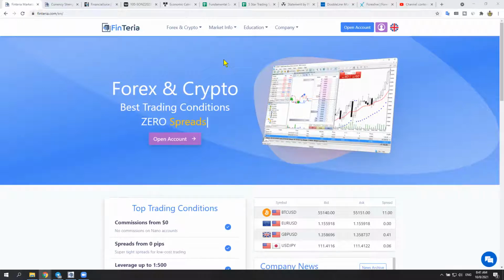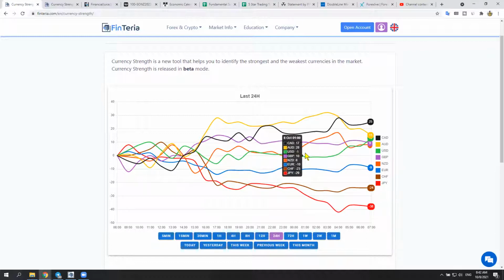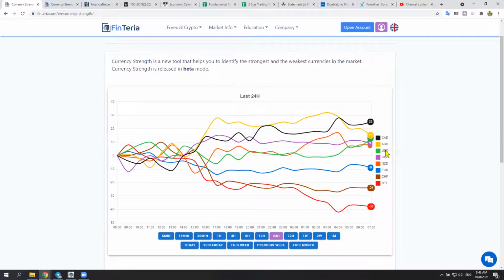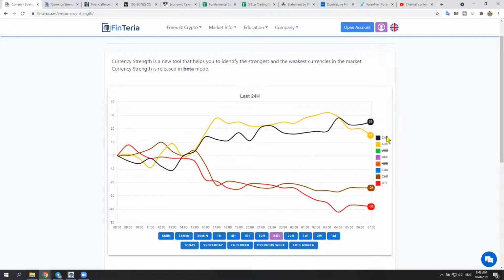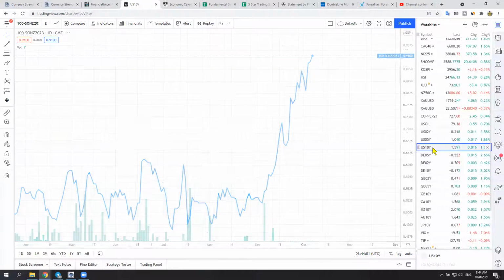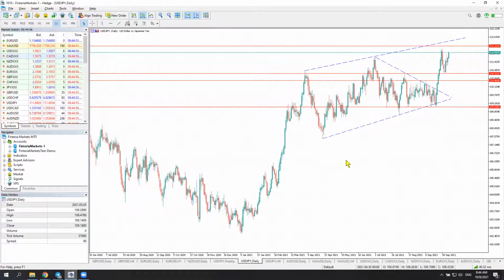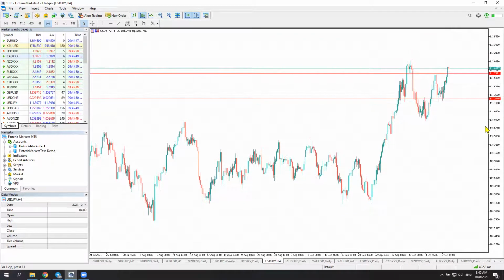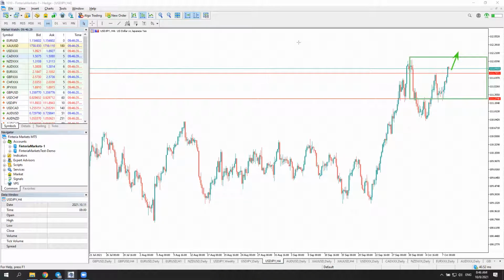Daily Forex Forecast on USDJPY October 8. Forex trading from zero.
Here's our daily USDJPY forecast and our analysis from scratch. We review the current situation on the forex market across different currency pairs, we are going to determine the strongest and weakest currency pairs, analyse the economic calendar and give trading recommendations. The video could be helpful for those who want to start trading from zero, learn how to conduct technical analysis and make own forecast for USDJPY and other currency pairs.